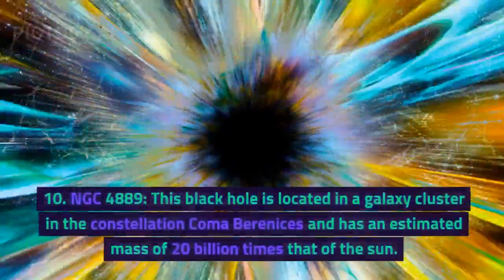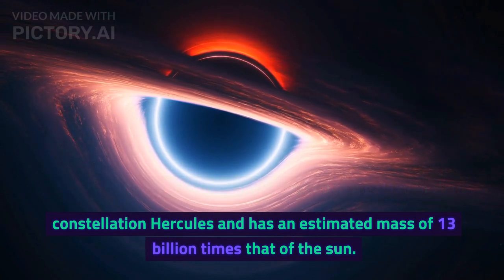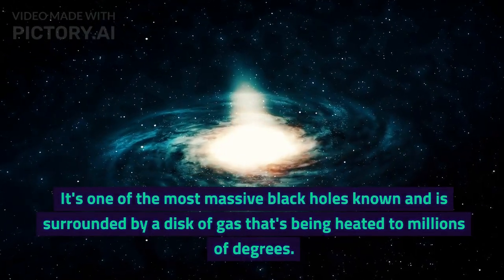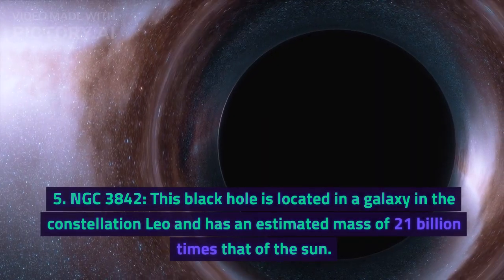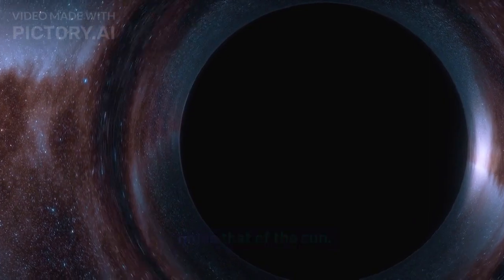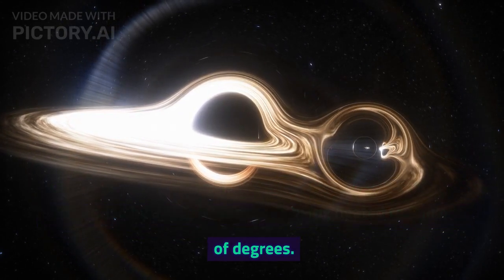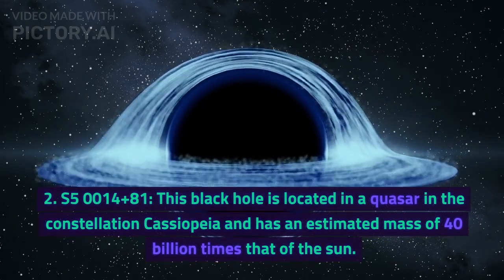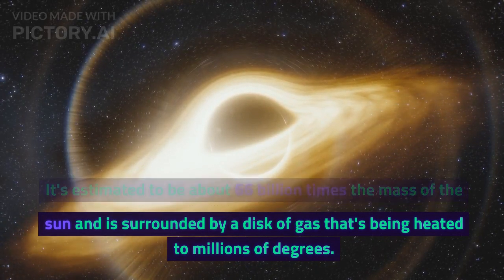Top 10 black holes in the universe